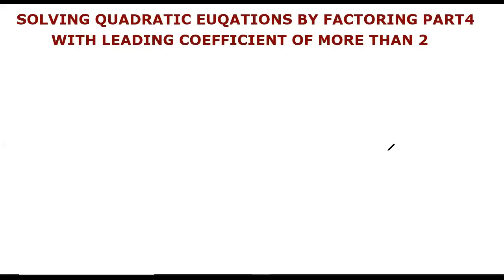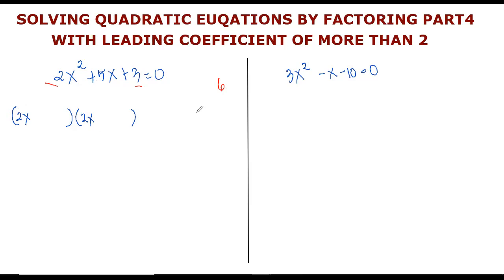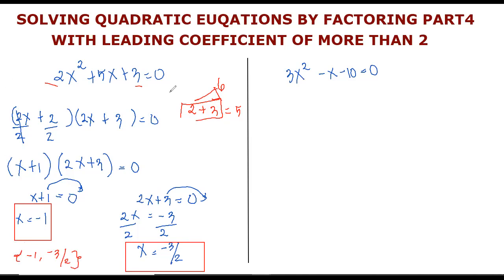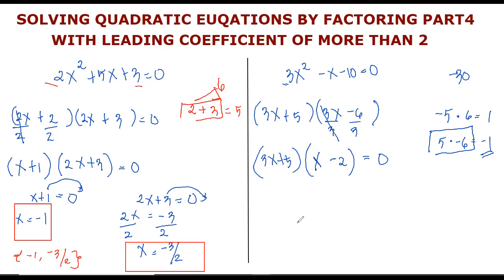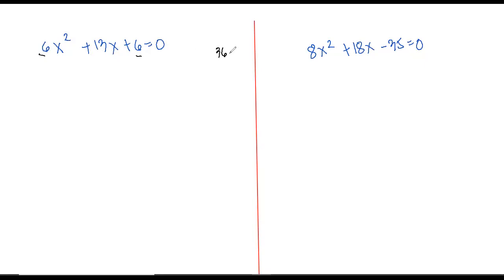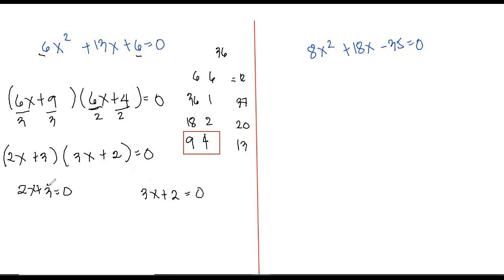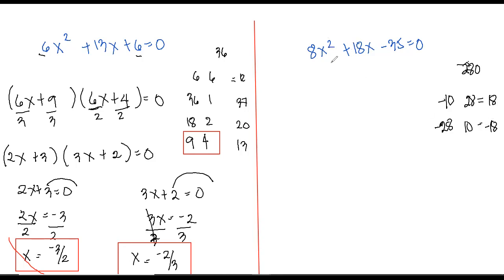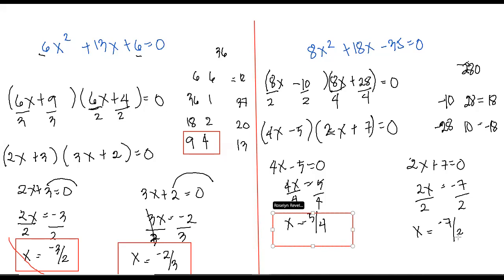SOLVING QUADRATIC EQUATION BY FACTORING PART 4 MATH 9